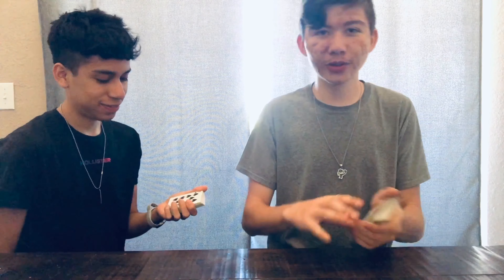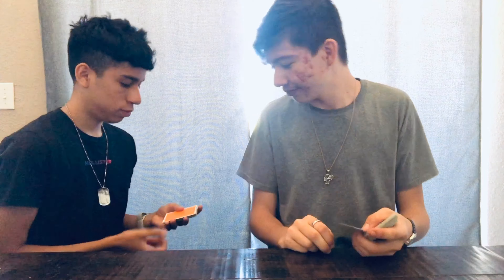Tutorial 3: Pull Down Change